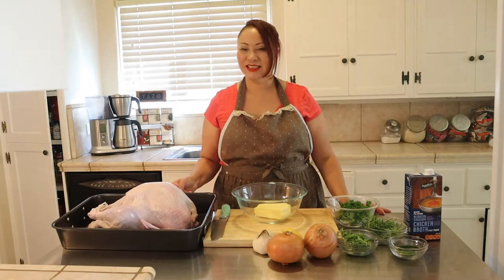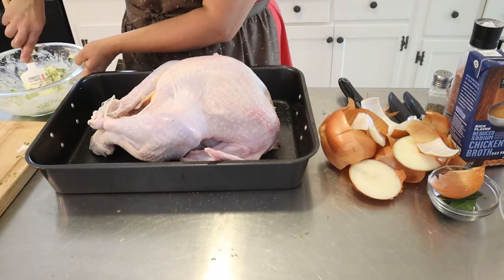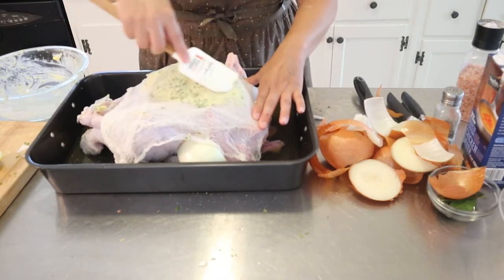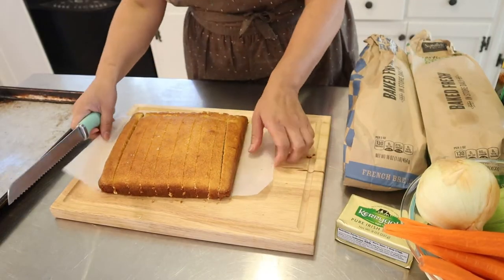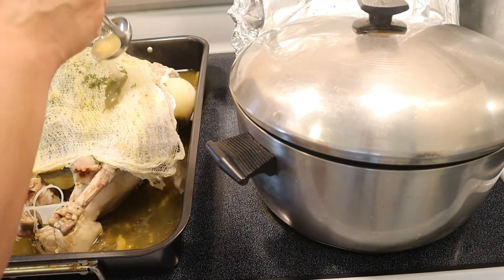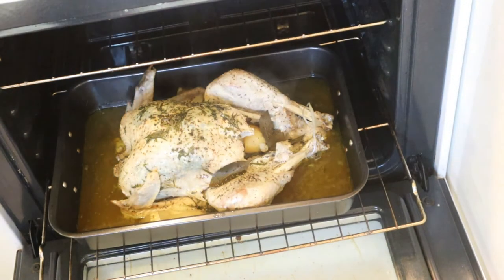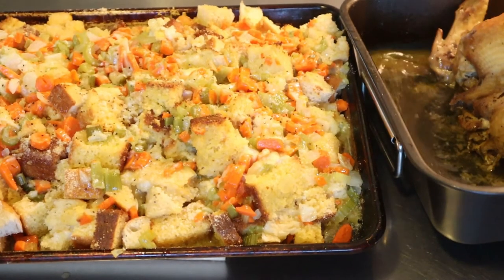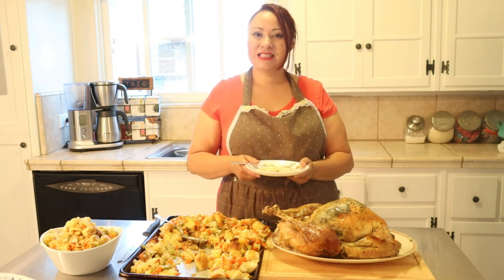How to make a Turkey , Stuffing & Mashed Potatoes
Juicy tender Turkey with lots of herbs . Side dish Stuffing and Mashed Potatoes.

Ingredients for Turkey:
Turkey
Butter
Parsley
Thyme
Rosemary
Bay Leaves
Garlic
Onion
Salt
Black Pepper
Lemon
A splash of White Wine (Optional) helps tenderize the Turkey

Stuffing Ingredients:
1 Honey Cornbread (Krusteaz) or your favorite
1/2 French Bread
1/2 Sourdough Bread
1 Bunch Celery
6 Carrots
1 Onion
1 Cup Butter
1 32 oz Chicken Broth
Dash Salt
Parmesan Cheese

Ingredients for Mashed Potatoes:
 8 Russet Potatoes
 1 1/4 Cup Butter
 Dash Cream or Milk
 1 stick Cream Cheese

Bake Turkey at 325 degrees , time varies on size of Turkey .
Stuffing Bakes at 350 for 30-35 minutes
Mashed Potatoes , smash to the consistency you desire.